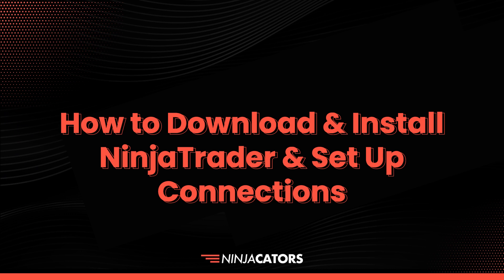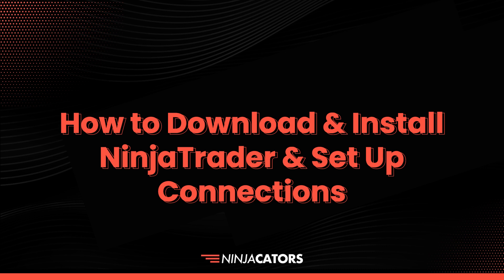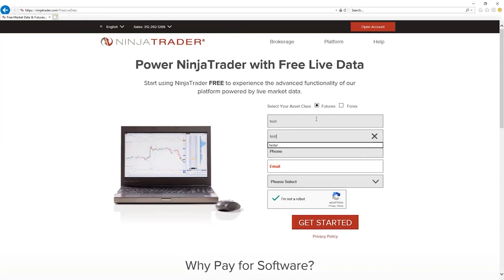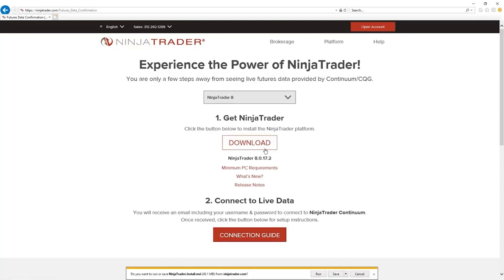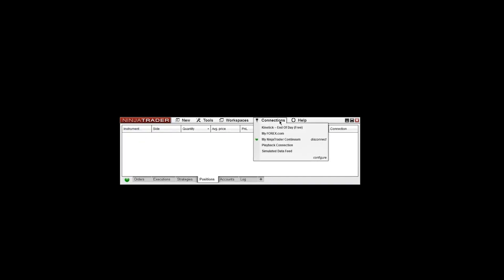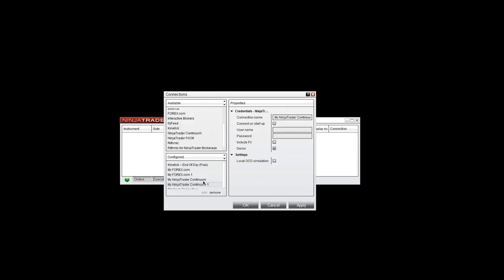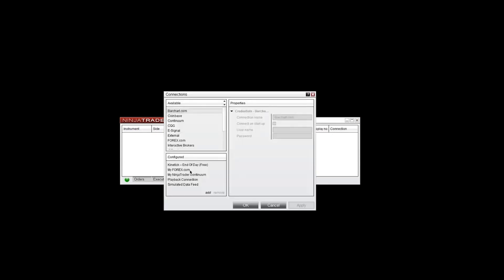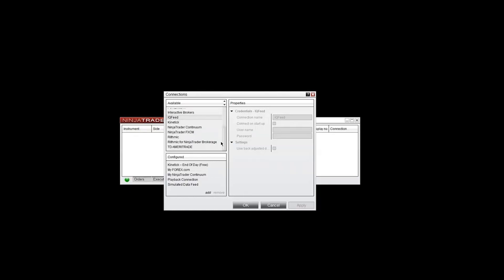How to Set Up Your NinjaTrader Data Connection in Under 5 Minutes (2023)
Register to receive Profits at Noon reminders and tools!

For general information and inquiries visit us at ninjacators.com

CFTC RULES 4.41 - HYPOTHETICAL OR SIMULATED PERFORMANCE RESULTS HAVE CERTAIN LIMITATIONS; UNLIKE AN ACTUAL PERFORMANCE RECORD, SIMULATED RESULTS DO NOT REPRESENT ACTUAL TRADING. ALSO, SINCE THE TRADES HAVE NOT BEEN EXECUTED, THE RESULTS MAY HAVE UNDER- OR OVER-COMPENSATED FOR THE IMPACT, IF ANY, OF CERTAIN MARKET FACTORS, SUCH AS LACK OF LIQUIDITY. SIMULATED TRADING PROGRAMS IN GENERAL ARE ALSO SUBJECT TO THE FACT THAT THEY ARE DESIGNED WITH THE BENEFIT OF HINDSIGHT. NO REPRESENTATION IS BEING MADE THAT ANY ACCOUNT WILL OR IS LIKELY TO ACHIEVE PROFIT OR LOSSES LIKE THOSE SHOWN. VIEW FULL RISK DISCLOSURE

Do you need affordable tools and strategies to take your trading to the next level?

You’re not alone and you’ve come to the right place.  For over a decade, we have been helping thousands of traders at all levels realize their dream of trading the market of their choice.

And we believe that they should be able to achieve these dreams on their terms, on their budget and at the pace they desire.

Let’s get started together!  Click here to find the professional grade tools and strategies that will help you advance your trading career.